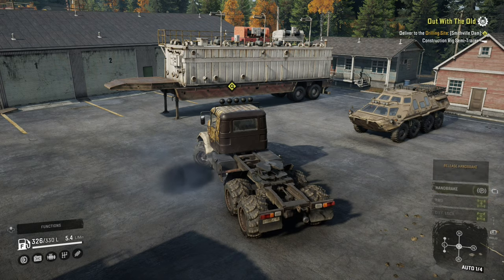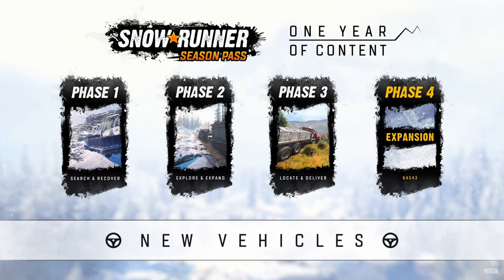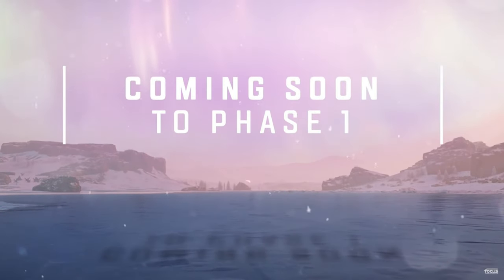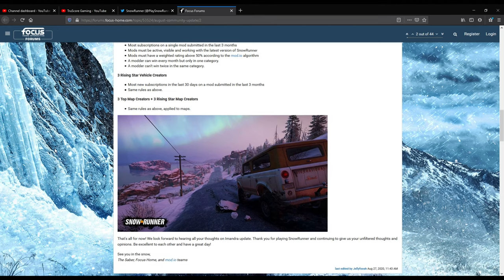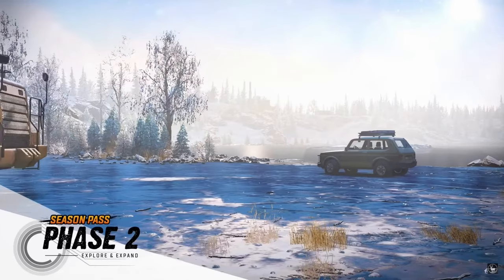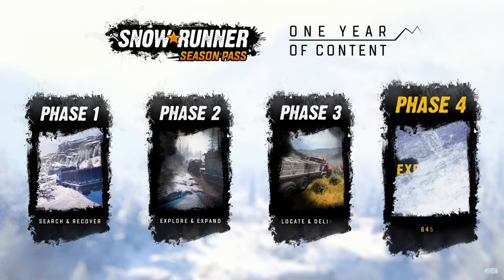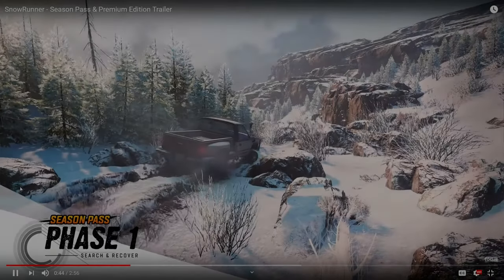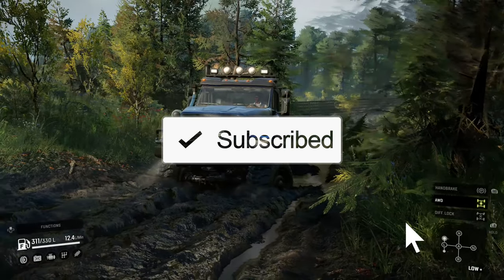Upcoming Features (SnowRunner) September 2020 Update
SNOWRUNNER is truly the next-gen OFF-ROAD EXPERIENCE!  SnowRunner puts you in the driver's seat of powerful vehicles as you conquer extreme open environments with the most advanced terrain simulation ever.  Drive 40 vehicles from brands such as Ford, Chevrolet, and Freightliner as you leave your mark on an untamed open world.